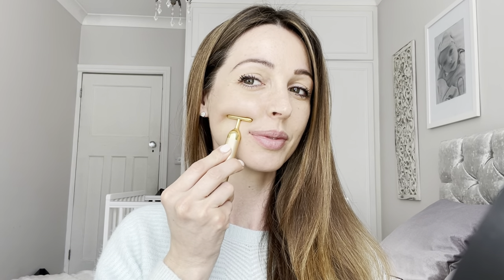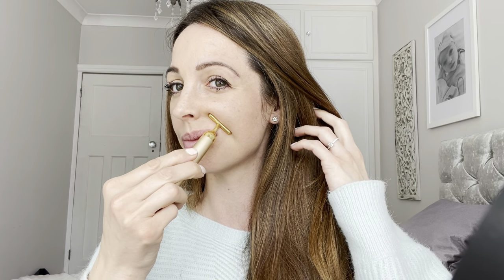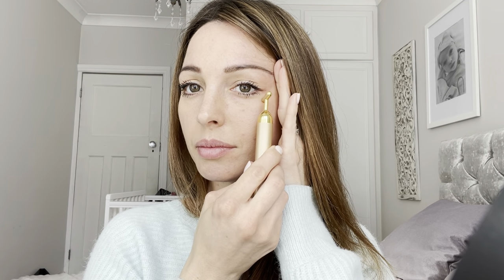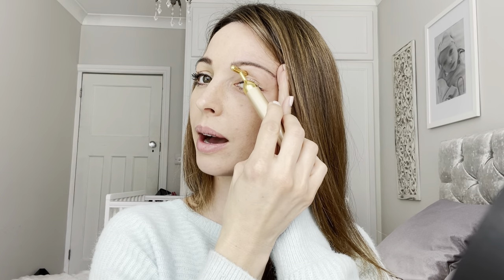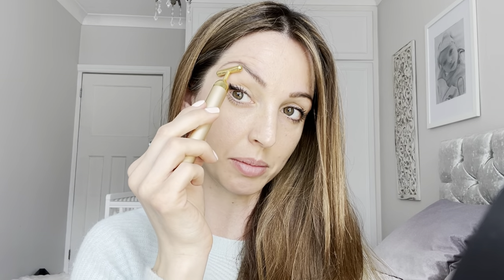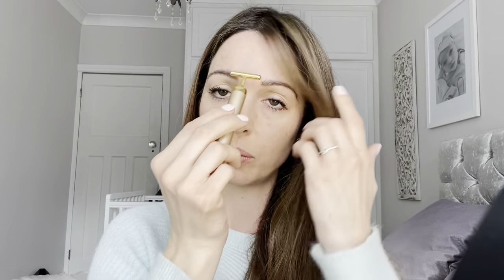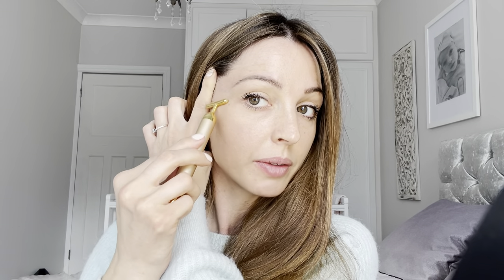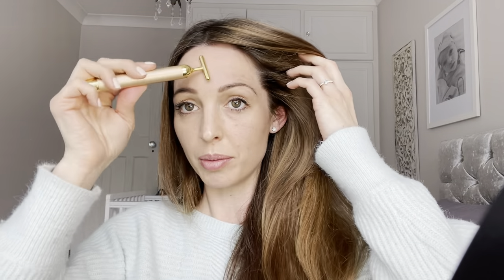The Jillian Dempsey Gold Beauty Bar- How to use it effectively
Hi  everyone,
Today’s video is about a skin tool that I want to share with you that mimics massage. So if you struggle, for any reason, to do your own massage or just want a break from it - this is a great skin tool to have at home as an alternative. It’s the Jillian Dempsey Gold Beauty Bar.
It creates vibrations to lift and tone your muscles, it boosts blood circulation and stimulates your lymphatic system. It can also be used to smooth out wrinkles and release muscle tension - just like face massage with your hands!
If you suffer with puffiness, dark circles, fine lines or even a dull looking complexion, this is the tool for you!
It’s comfortable and stylish. It’s coated in 24 carat gold, which is known for its anti ageing and anti-inflammatory properties. Use it with a serum, not an oil. It will aid in product penetration too.
I used mine with the Oskia Super C capsules. Both skin tool and serum available from Naturisimo. I was kindly gifted both products and tried them over a 10 day period. I saw visible results and my skin was definitely more radiant and lifted.
Nothing beats hands on massage. But it’s a great option to have at home.
Hope you all have a lovely day. Taryn x